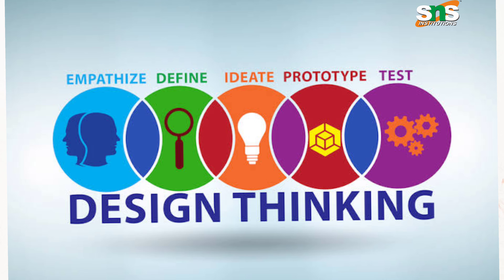Define Stage | Design Thinking Lecture Series | SNS Institutions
Design thinking is a problem-solving approach that emphasizes empathy, ideation, prototyping, and testing. It's a user-centered approach that focuses on understanding the needs and desires of the people who will use the product or service being designed.

The Define stage is the second stage in the design thinking process. This stage is all about synthesizing the information gathered during the Empathize stage and using it to create a clear and concise problem statement. The problem statement should be specific, actionable, and focused on the needs and desires of the user.

During the Define stage, the design team will review all of the data collected during the Empathize stage and begin to look for patterns and themes. This information is used to identify the user's needs, goals, and pain points. The team will then work together to create a problem statement that clearly articulates the user's needs and the challenge that needs to be solved.

The problem statement created during the Define stage serves as a guide for the rest of the design thinking process. It ensures that the team is focused on solving a specific problem and not getting sidetracked by other issues. A problem statement is also a useful tool for communicating the project's goals and objectives to stakeholders and team members.
One effective way to generate ideas during the Ideate stage is to use "Why" questions. Here's how and why it helps:

Stimulate creativity: Asking "why" questions can help stimulate creativity and generate new ideas. By asking "why," you're encouraging yourself and your team to think beyond what's obvious and explore new possibilities.
Uncover deeper problems: Asking "why" questions can help you get to the root cause of a problem. By asking why repeatedly, you can uncover the deeper issues that need to be addressed and develop more effective solutions.
Encourage collaboration: Asking "why" questions can encourage collaboration among team members. By working together to ask and answer "why" questions, you can generate a wide range of perspectives and ideas.
Challenge assumptions: Asking "why" questions can help challenge assumptions and biases. By questioning assumptions, you can identify new opportunities and approaches to solving the problem.
Develop empathy: Asking "why" questions can help develop empathy for the end-users. By asking why from the user's perspective, you can better understand their needs, desires, and pain points, and develop solutions that meet their needs.
In summary, asking "why" questions can be a powerful tool during the Ideate stage of design thinking. By stimulating creativity, uncovering deeper problems, encouraging collaboration, challenging assumptions, and developing empathy, "why" questions can help generate a wide range of ideas and solutions that meet the needs of the end users.